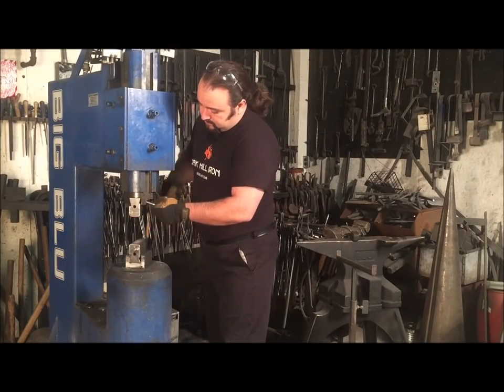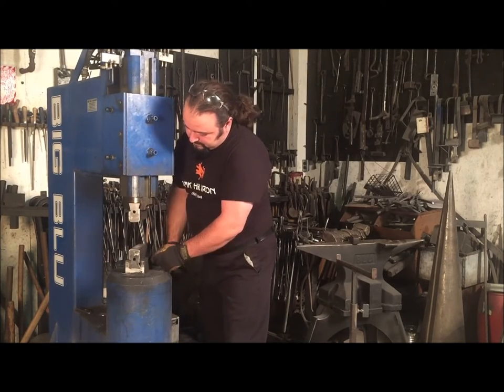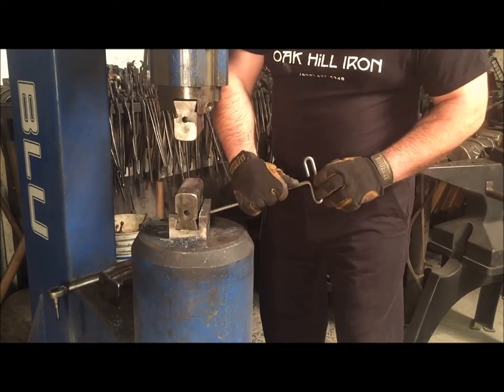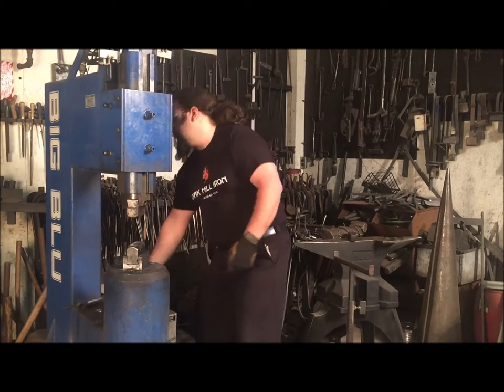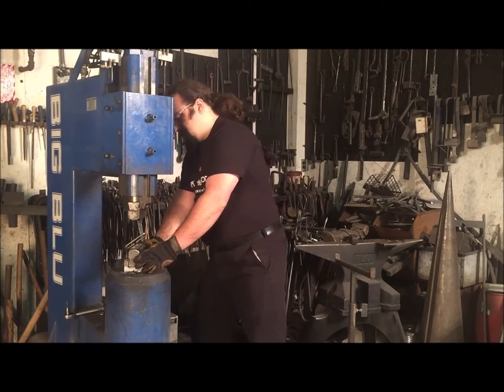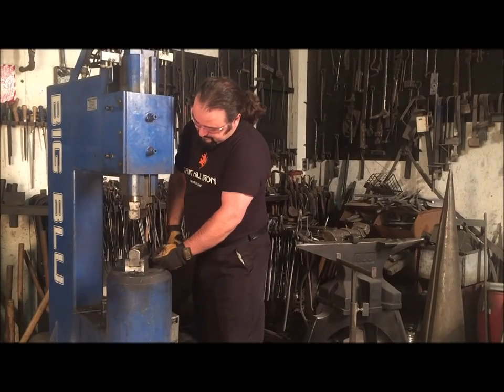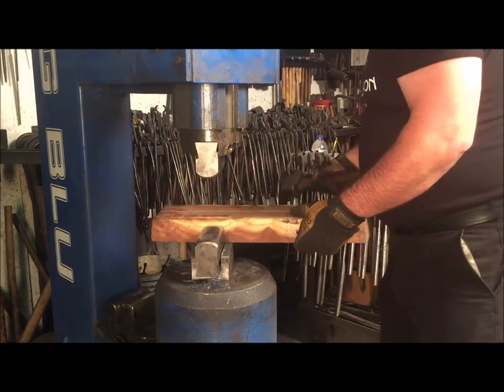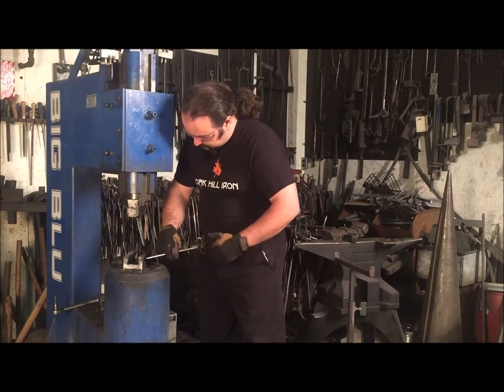Replacing Half Dog Set Screws - Power Hammer Owners Guide